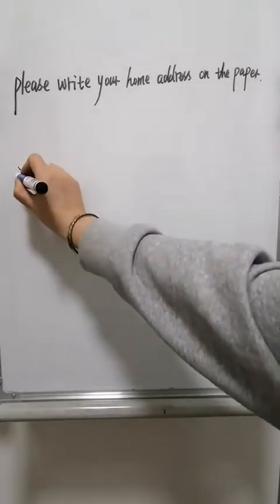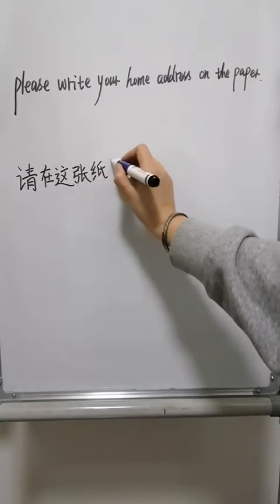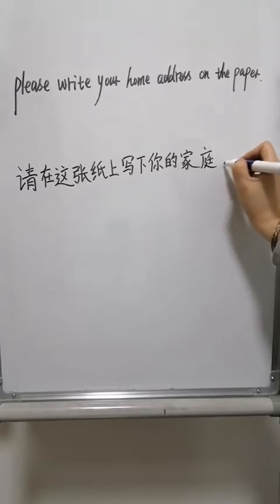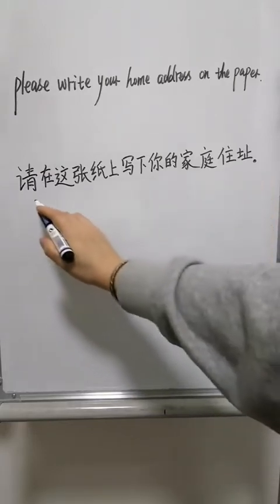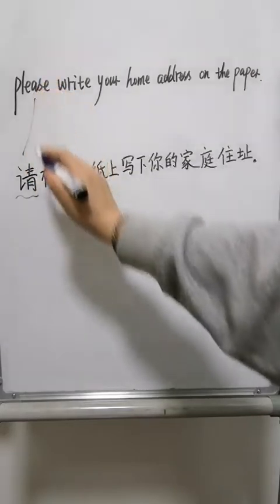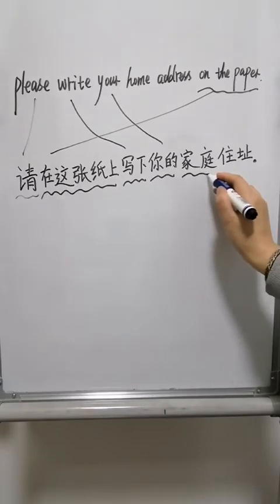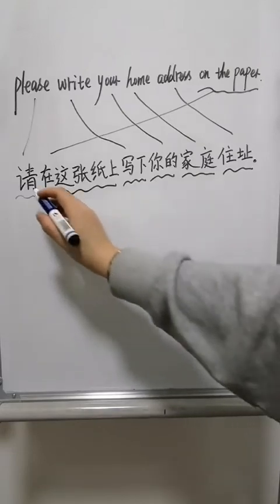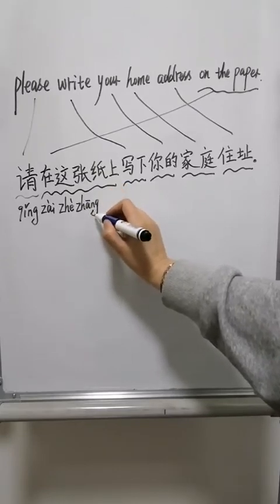Learn Chinese For Beginners : Address | Learn Mandarin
This is a video about How to say "Address" in Chinese?

This is a video about how to learn chinese for beginners,if you follow my video to learn chinese,you will find learn mandarin so easy.

Do you want to become able to speak Chinese fluently? If so, try reading aloud along with the video and audio! If you repeatedly practice, the phrases and vocabulary you have remembered will begin coming out of your mouth naturally.